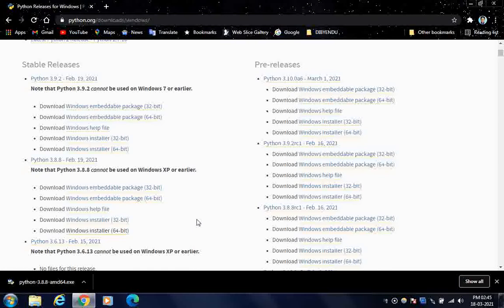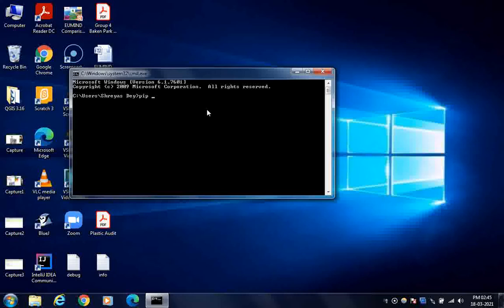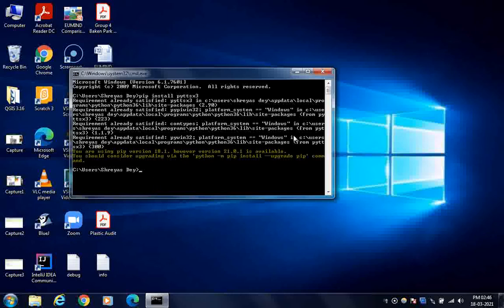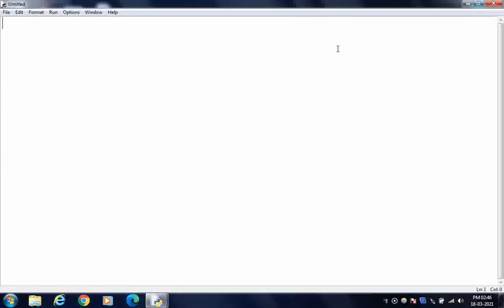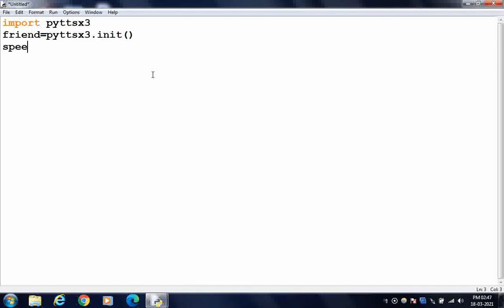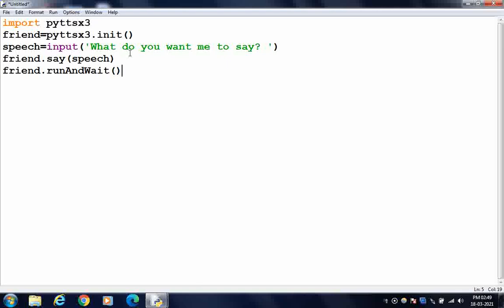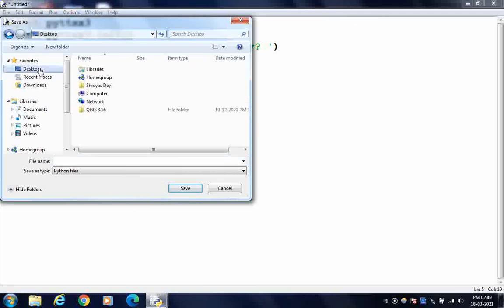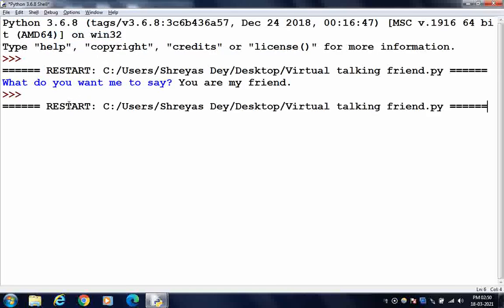How to make a Virtual Talking friend using Python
Hi Guys!

I am Shreyas Dey back over here again with a new video. I hope you will like this video.
I have learned to create a virtual talking friend using python in this lockdown.
If you have any doubts or questions about this video, you can ask me in the comment box.
I will try to answer all your questions regarding this video.